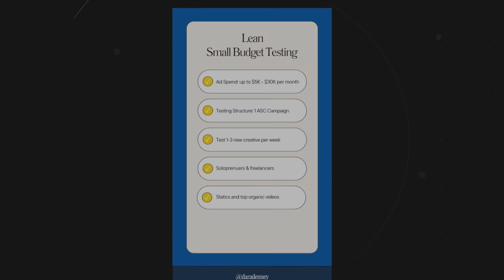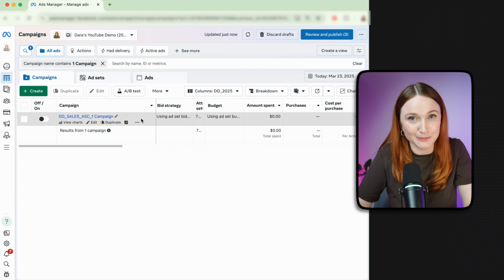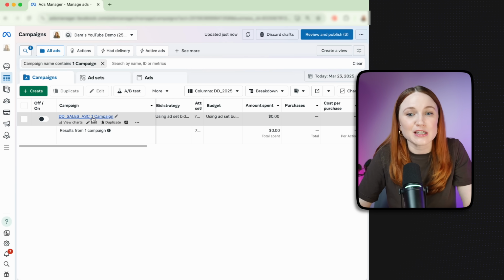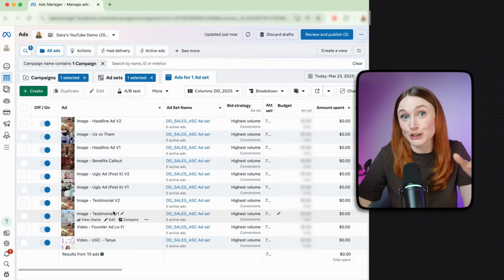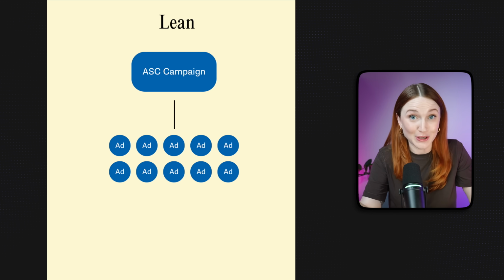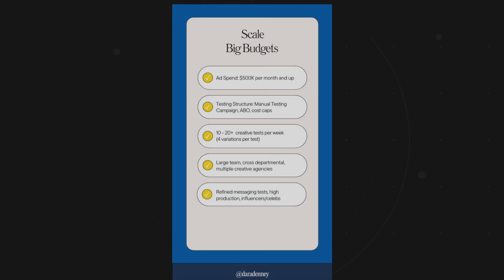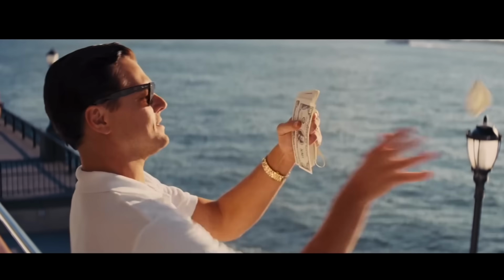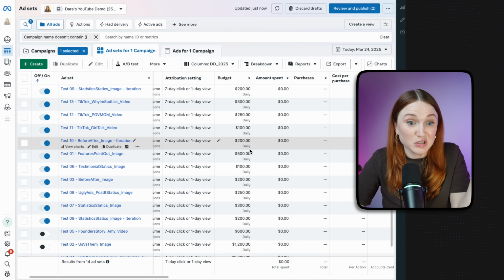How to Test Facebook Ads Creatives at Every Budget (2026)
00:00:00 - 00:00:31 Why am I showing 3 different ways to test creatives?
00:00:32 - 00:03:00 How to Test Creatives w/ Small Budgets
00:03:01 - 00:04:41 Why I Use ASC for testing small budgets
00:04:42 - 00:06:39 My Expert Tip for Testing at Any Budget (Particl)
00:06:40 - 00:11:28 How to Test Creatives at $50K+ per month (Growth)
00:11:29 - 00:15:43 Big Budget Testing
00:15:44 - 00:17:04 Why I made this video